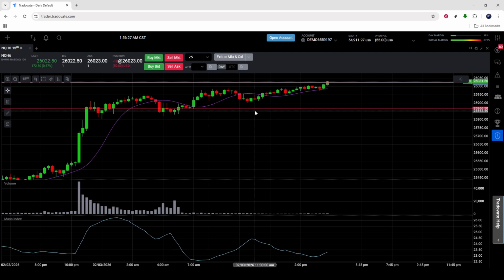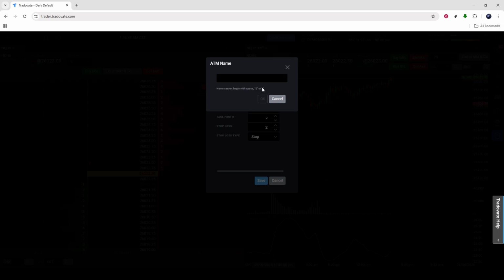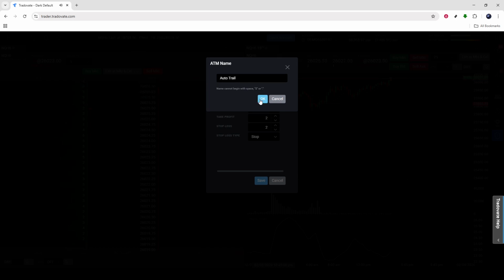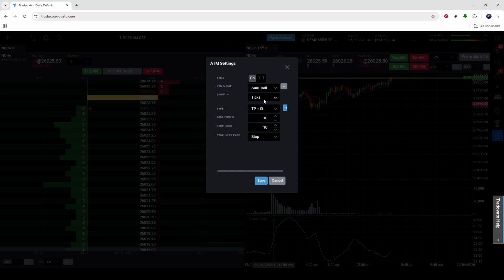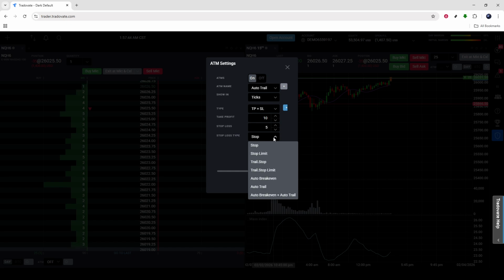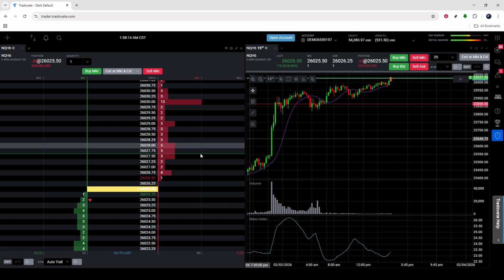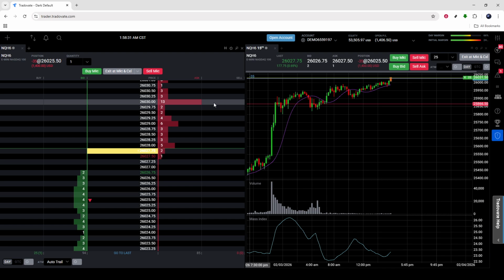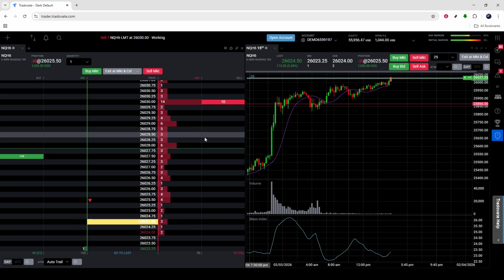How To Place Auto Trail In Tradovate – Easy Guide (2026)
Auto trailing stops help lock in profits automatically as price moves in your favor. This tutorial shows how to configure auto trail settings in Tradovate and use them effectively for futures trades.

⏱️ Timestamps:
0:00 – Introduction
0:40 – What trailing stops do
1:20 – Access auto trail settings
2:00 – Configure tick distance
3:00 – Apply to open trade
4:00 – Monitor trailing adjustment